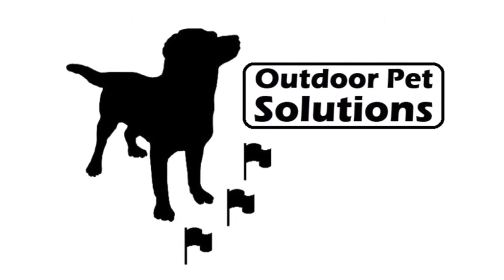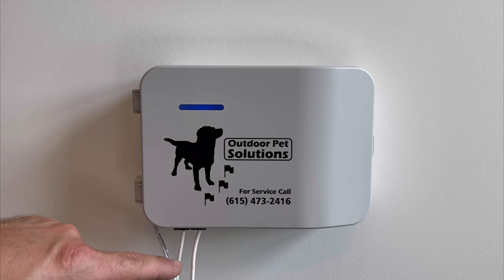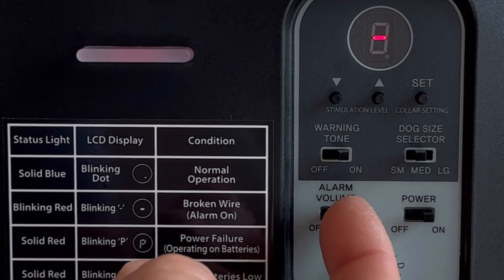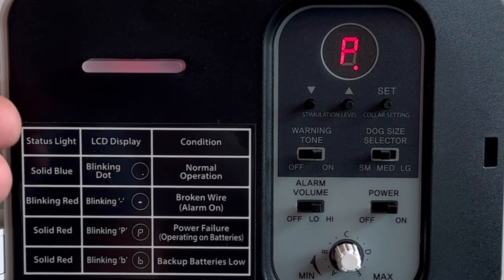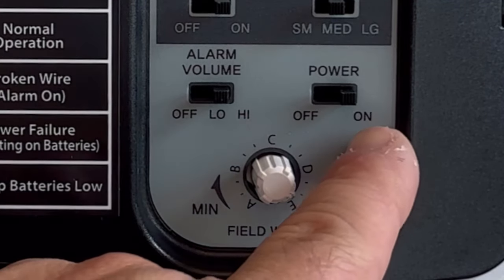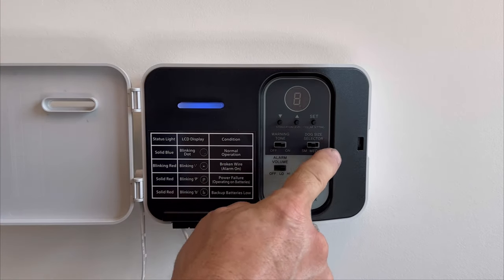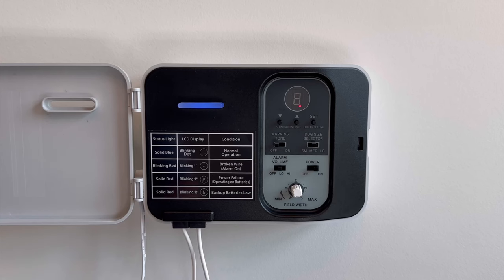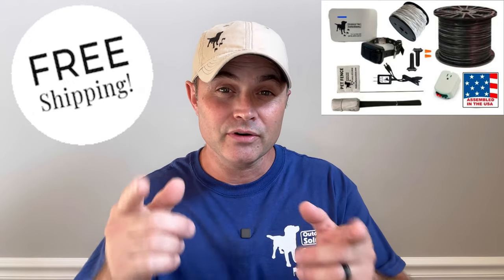OPS1000 Transmitter Overview - how to install an in-ground dog fence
Looking for an affordable way to fence your dog? Outdoor Pet Solutions® is your best resource for learning how to properly install and train your dog to an underground dog fence system. Save money compared to invisible fence with a DIY Dog Fence Kit.

Outdoor Pet Solutions is now offering the latest in electronic dog fencing technology! Rechargeable Collars, emergency battery back-up and proprietary blunt stimulus. Don’t shock your dog! Our exclusive Gentle Approach™ training program helps your dog get accustomed to their new fence through an enjoyable process.

Outdoor Pet Solutions does not accept any liability for any loss or damage which is incurred from you acting or not acting as a result of listening to any of our publications. For all videos on my channel: This information is for general & educational purposes only. Always consult with a professional for advice based on your specific situation.

By watching this video, you agreed to not hold Outdoor Pet Solutions liable for your pets behavior, safety or health at any time. You agree to have your pet cleared through a licensed veterinarian before using an electronic pet containment system. You agreed to properly train your pet, using the training tools provided by Outdoor Pet Solutions and equipment manufacturer. You agree to properly follow through with the above mentioned training and will not hold Outdoor Pet Solutions liable for any property damage, economic loss, or any consequential damages, sustained as a result of any animal crossing the underground fence boundary. You agree that Outdoor Pet Solutions only delivers the pet containment system, and that all warranties on equipment are provided by the equipment manufacturer.

This video and description may contain affiliate links, which means that if you click on one of the product links, I’ll receive a small commission on a purchase without additional cost to you. -Adam